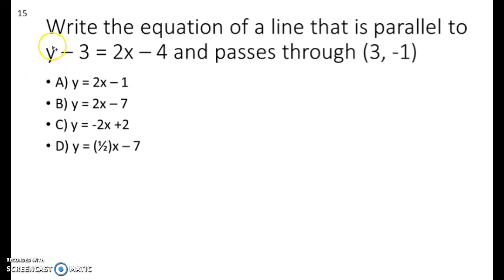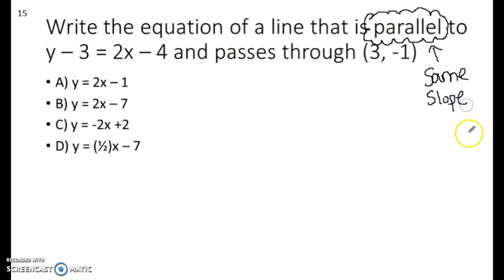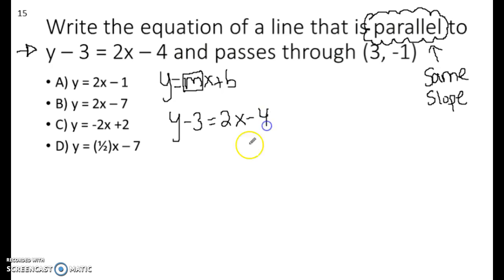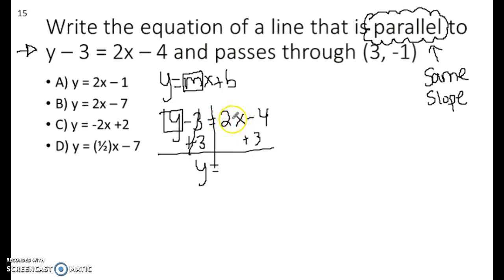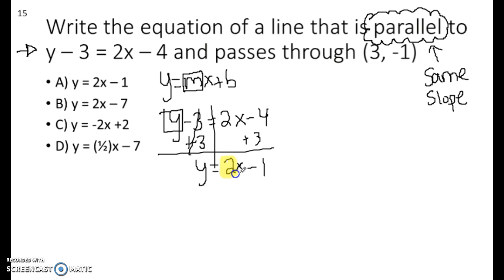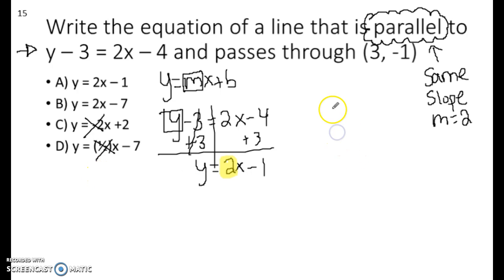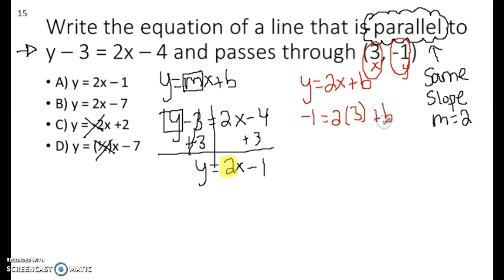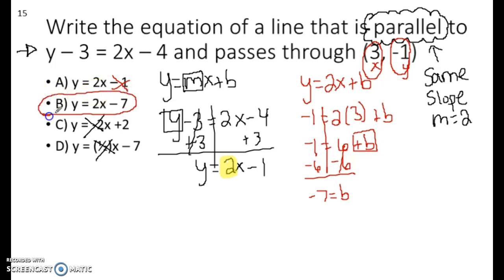IA2 foldable 15